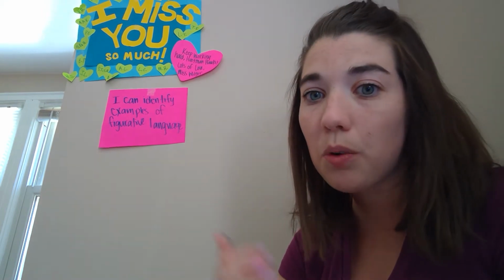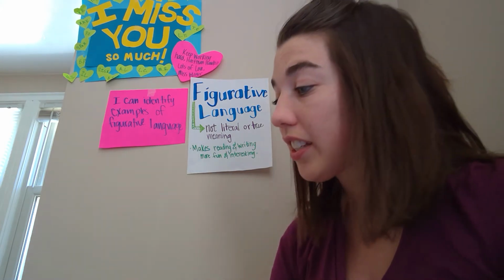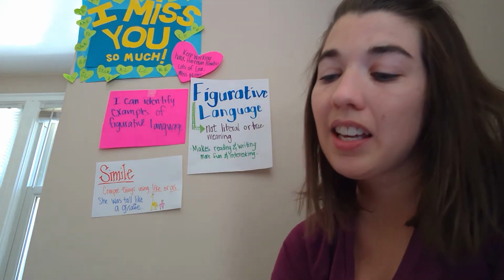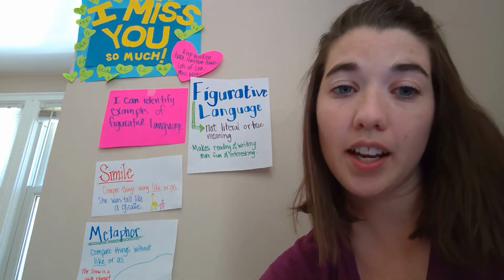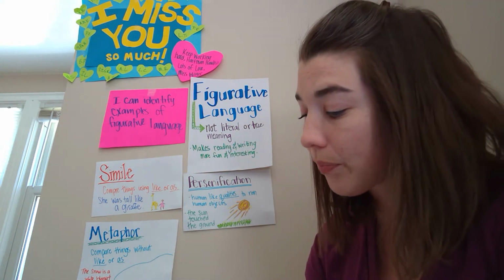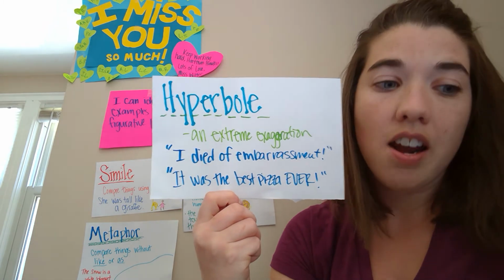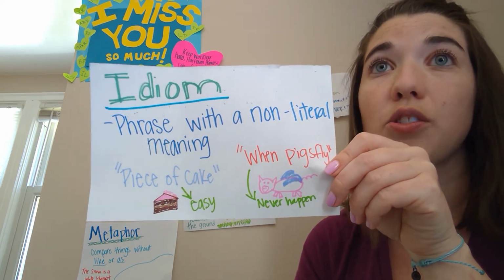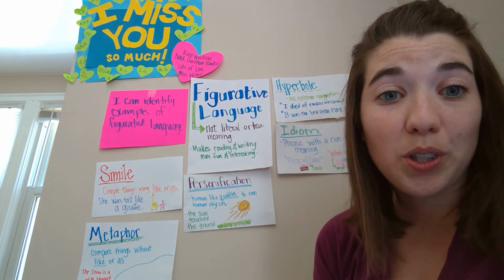Figurative Language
Watch this video to review a few types of figurative language!